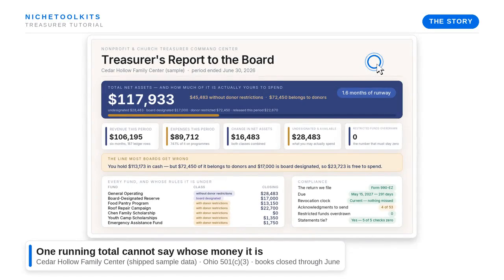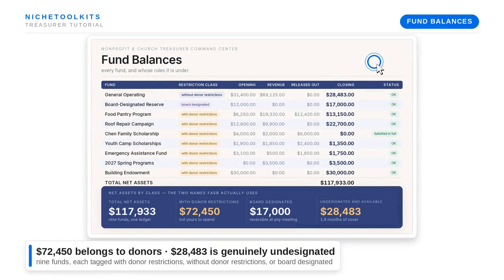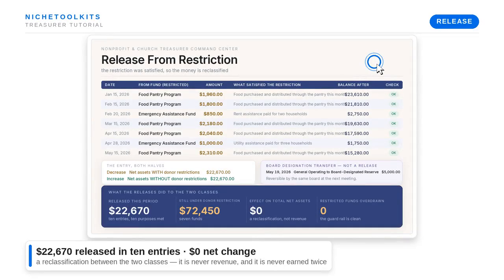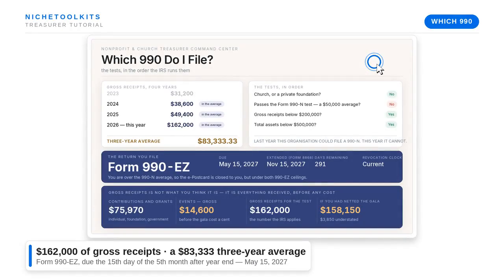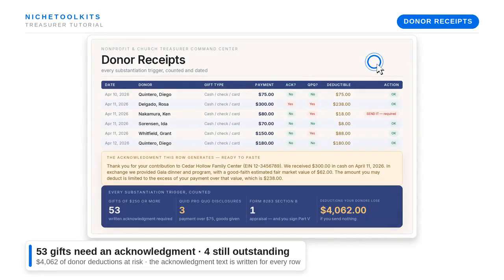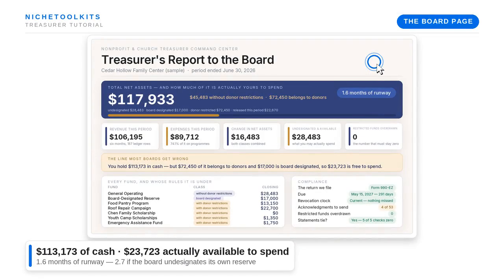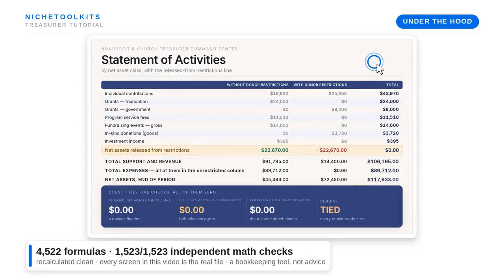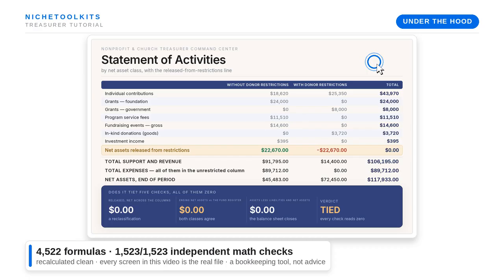Nonprofit & Church Treasurer Spreadsheet Walkthrough — Fund Accounting, 990 Helper, Donor Receipts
Your books aren't a business's books. Restricted money has rules.

A business spreadsheet has one pot of money. You have several, and some of them are not yours to spend. When a donor gives $500 for the food pantry that money is legally constrained. When your board sets aside $12,000 as a reserve it is not, because the same board can un-set it at the next meeting. Those two dollars look identical in a bank balance and they belong in different columns of your financial statements.

This is a full walkthrough of the Nonprofit & Church Treasurer Command Center — a 15-tab Excel and Google Sheets workbook built for the volunteer treasurer of a small nonprofit, church, PTO, booster club or scout troop. Every screen in this video is the real file, recalculated before filming.

CHAPTERS
0:00 The big idea — your books aren't a business's books
0:33 The story — whose money is that, exactly?
1:14 A board designation is not a donor restriction
1:52 You do not spend restricted money — you release it
2:32 Fifty thousand dollars is a three-year average
3:22 The receipt is worth more to your donor than it was
4:10 Your bank balance is not your budget
4:46 Under the hood — 4,522 formulas, 1,523/1,523 checks
5:42 Get the Command Center

WHAT'S IN THE FILE — 15 connected tabs
Start Here · Org Profile · Funds Setup · Transactions · Fund Balances · Release From Restriction · Statement of Financial Position · Statement of Activities · Functional Expenses · Which 990 Do I File · Donor Receipts · Budget vs Actual · Treasurer Report · Compliance Calendar · Reference

THE SAMPLE ORGANISATION
Cedar Hollow Family Center is shipped sample data — not a real charity and not a customer. Nine funds, 187 ledger rows, books closed through June 2026.

This is a bookkeeping and compliance tool, not tax, legal or accounting advice. It does not produce audited financial statements and it does not file anything for you. Everything that varies by state — charitable registration, audit thresholds, raffle law, sales and property tax — is a field you fill in, not a number the file prints. Confirm your own figures with a CPA who works with exempt organisations, and at IRS.gov.